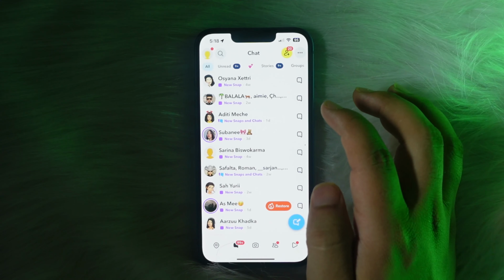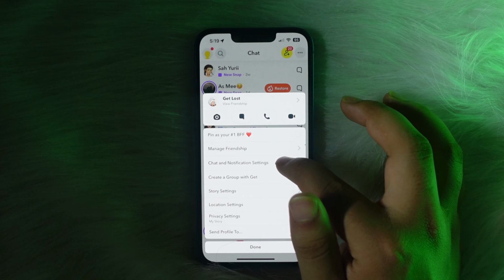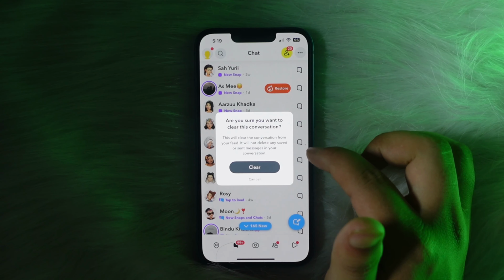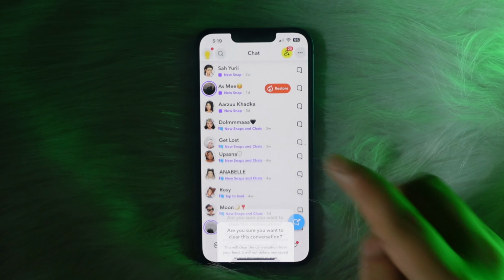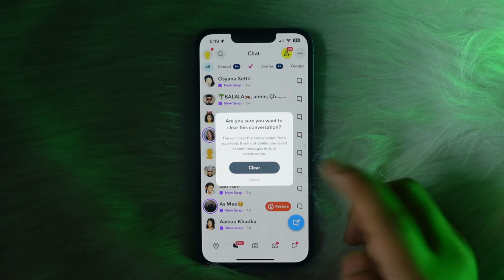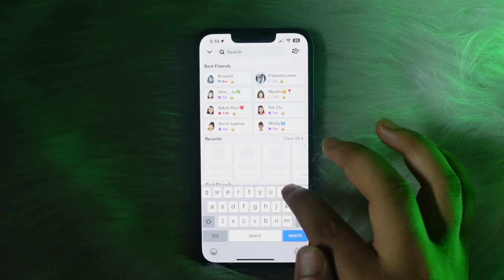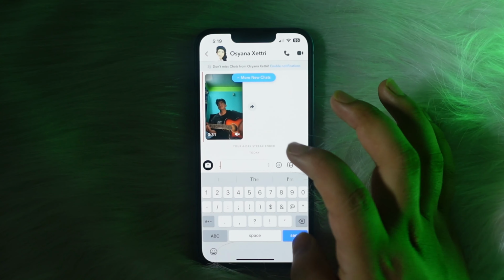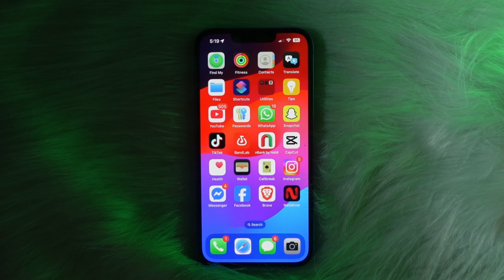How To Hide & Unhide Chats On Snapchat - Easy Guide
Snapchat offers various privacy options, but there’s no official “hide chat” feature. However, users can remove chats from the feed temporarily without deleting the conversation entirely. In this tutorial, you'll learn how to hide and unhide chats on Snapchat by using built-in features like clearing chats from your feed. This method is useful for keeping your chat screen organized or maintaining a bit of privacy from others who might glance at your screen.

To hide a chat on Snapchat, first open the app and go to the Chat screen. Tap and hold on the conversation you want to hide. In the menu that appears, select 'Chat and Notification Settings.' From there, choose 'Clear from Chat Feed.' This option removes the chat from your visible feed, but it doesn't delete any saved messages or media within the conversation. Those will still be retrievable when the chat is accessed again.

It’s important to note that clearing a conversation only hides it temporarily. As soon as you or the other person sends a new message, the chat will reappear in your Chat feed. If you want to unhide a conversation manually, simply search for the contact’s username using the search bar at the top of the screen. Open the chat and send a message to bring it back into your active chat list.

This feature is especially helpful for keeping your chat screen clean, removing old conversations you no longer interact with regularly, or minimizing visible chats without deleting them permanently.

Timestamps:
0:00 Introduction
0:18 How to hide chats on Snapchat
0:59 How to unhide chats on Snapchat
1:15 Conclusion